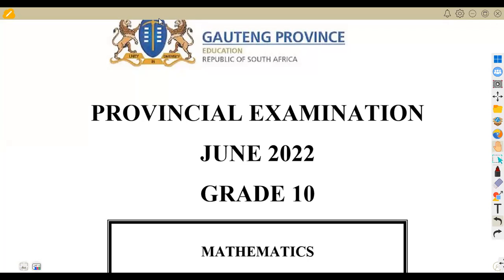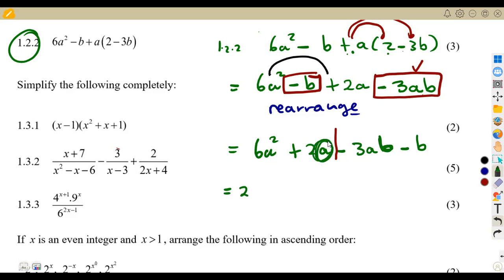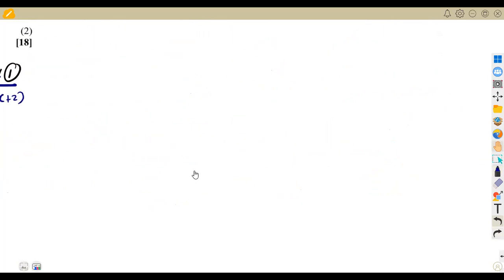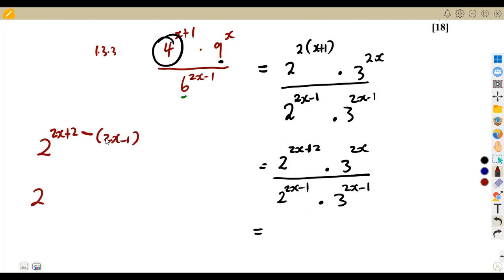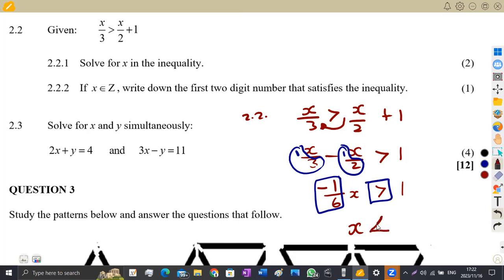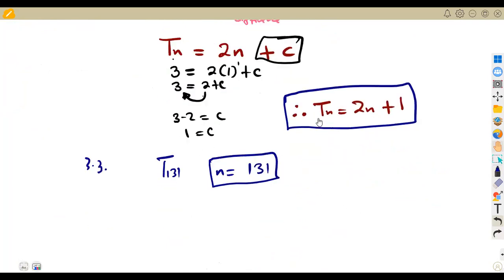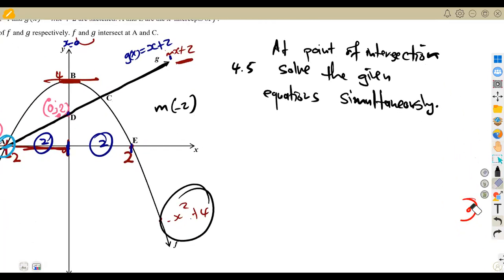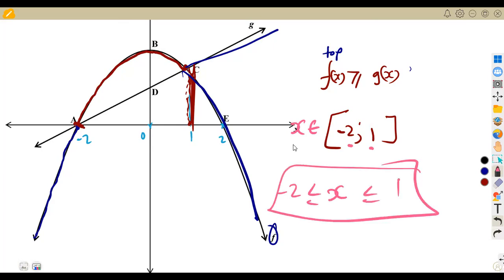Mathematics Grade 10 JUNE 2022 PAPER 1 Memo